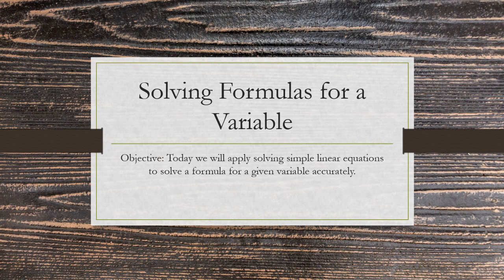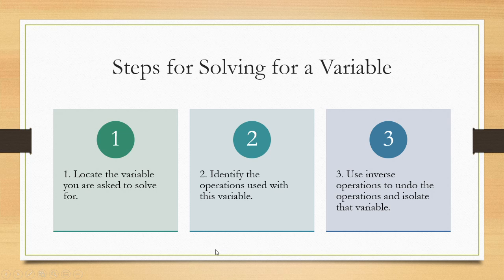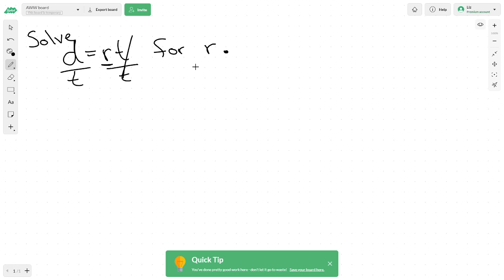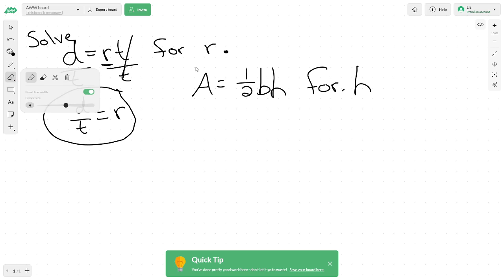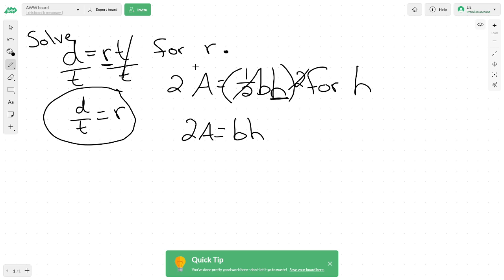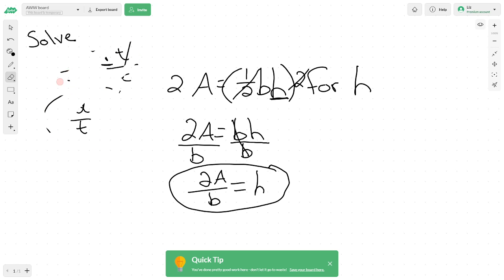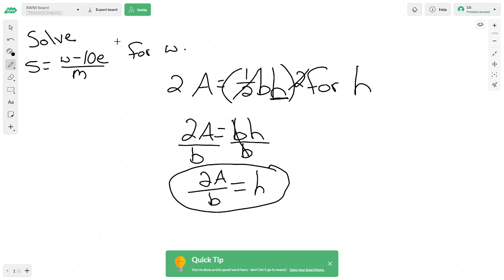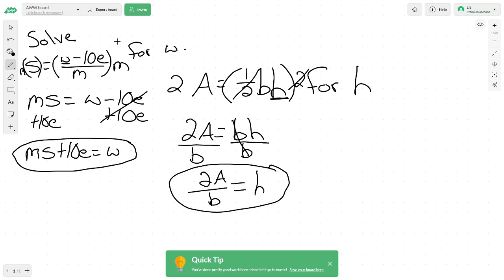Alg 1 Solving Formulas for a Variable